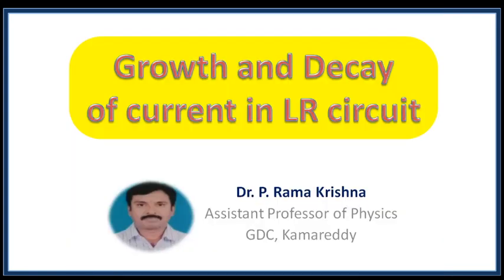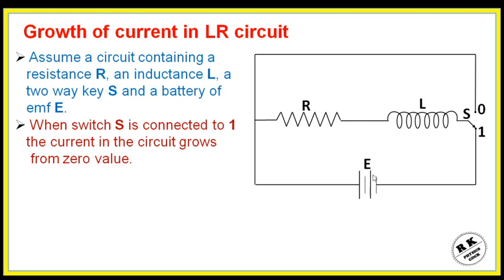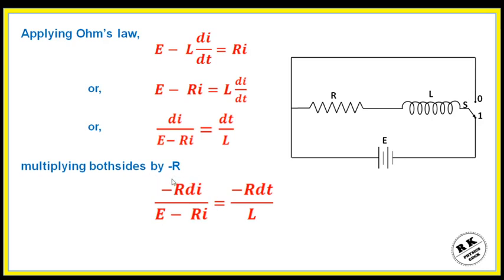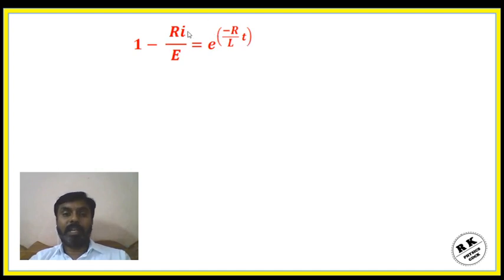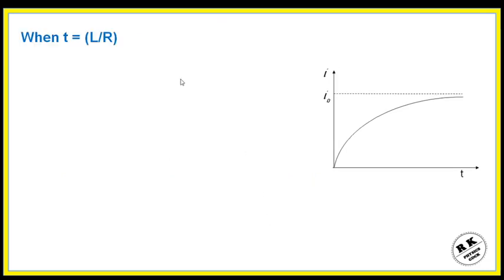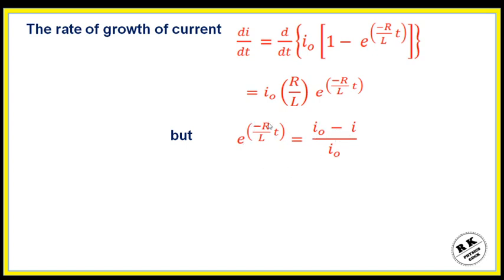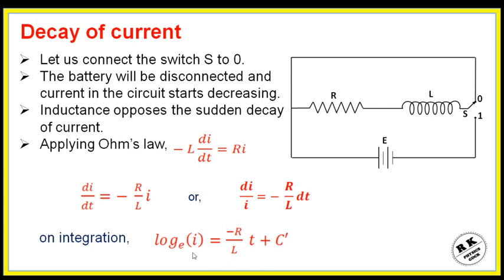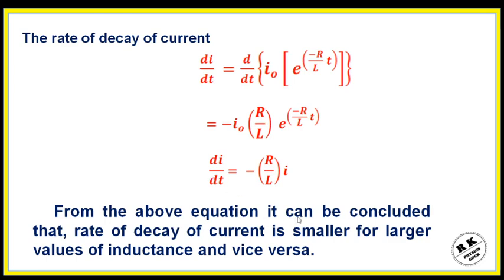GROWTH & DECAY OF CURRENT IN LR CIRCUIT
This video discusses concepts of growth and decay of current in inductance-resistor (LR) circuit